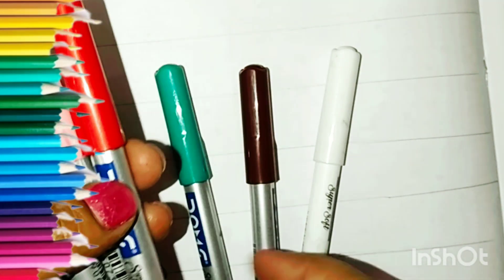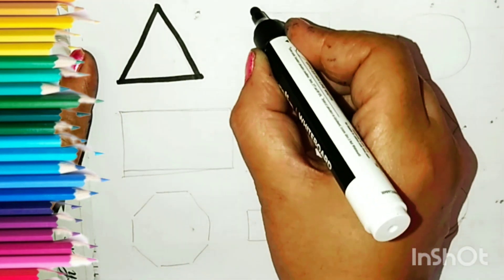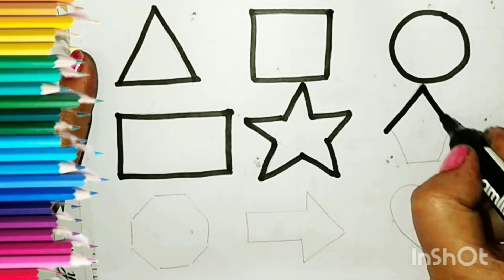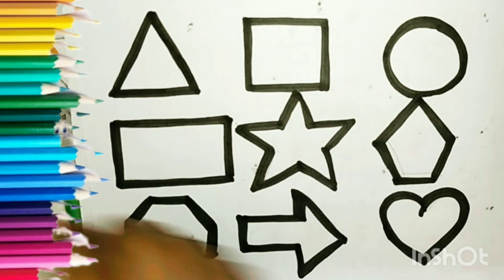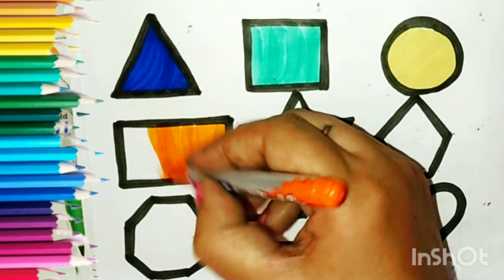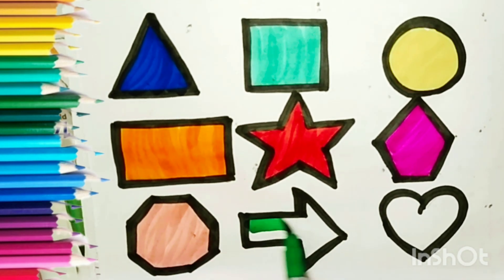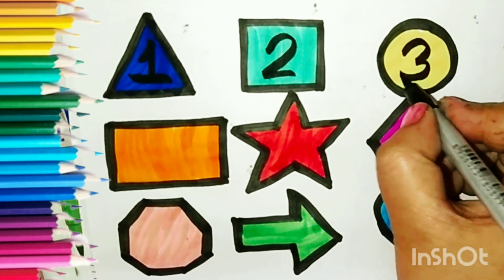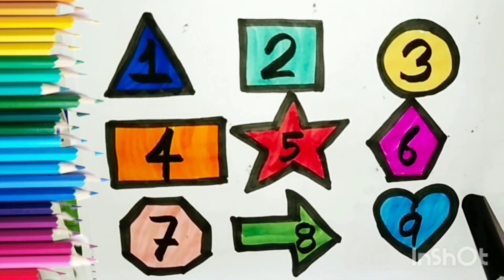2d shapes 1234 counting colour learning for kids preschool educational videos 2d shapes numbers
2d shapes 1234 counting colour learning for kids preschool educational videos 2d shapes numbers

learn 1 to 100 counting number colour learning for kids preschool number 1 to 15 counting for kids Learn Numbers & shapes with colour for preschool educational videos for kids kidsnumbercounting Learn Shapes,coloureducational video for kids,2d Shapes drawing preschool learning video

2 abcd, A to Z,kids learn,abc song , English for kids